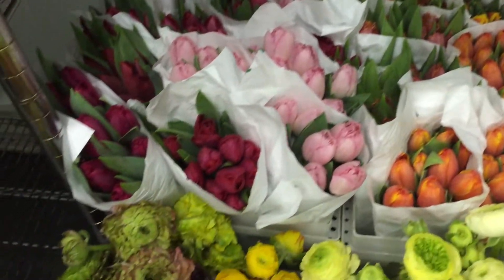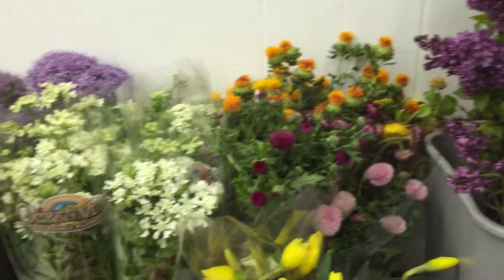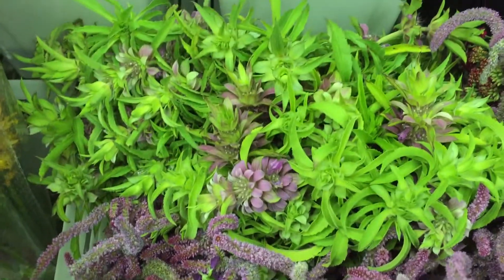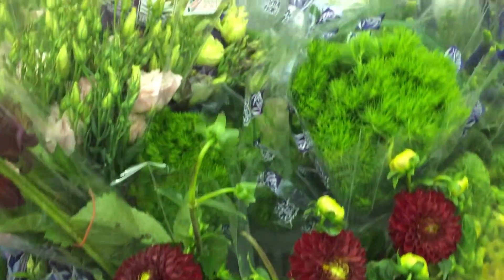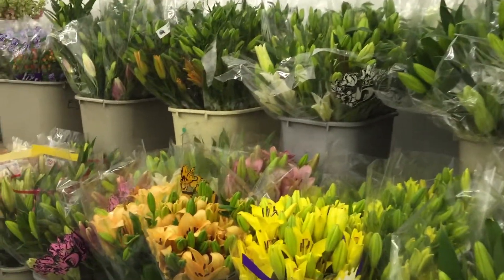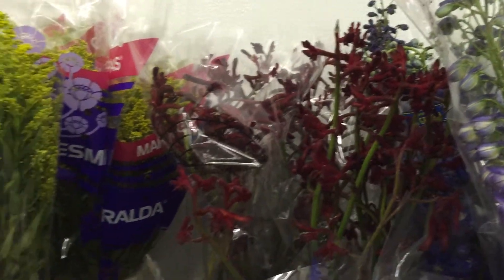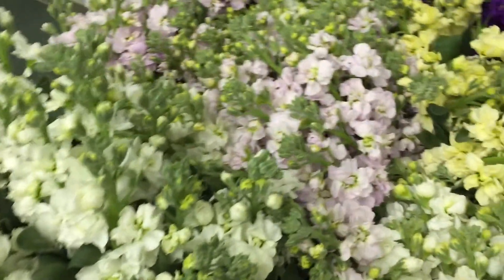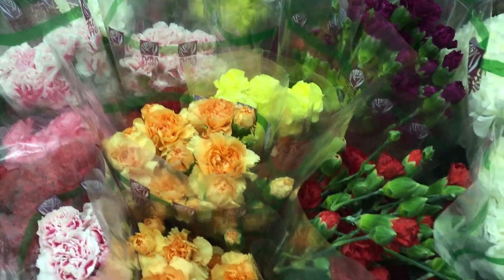Esprit Raw Flowers Cooler Tour 4 7 2015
Welcome to our Cooler Tour today.